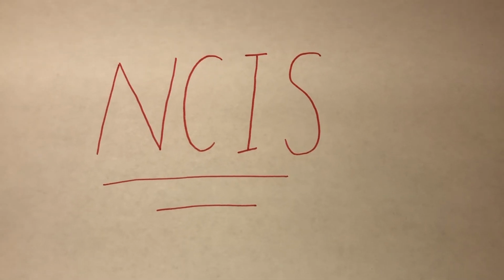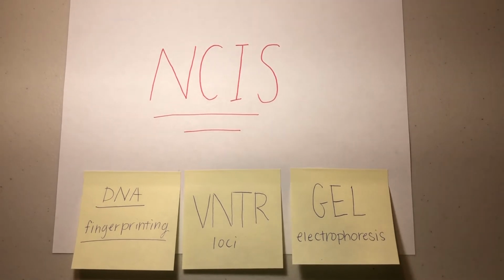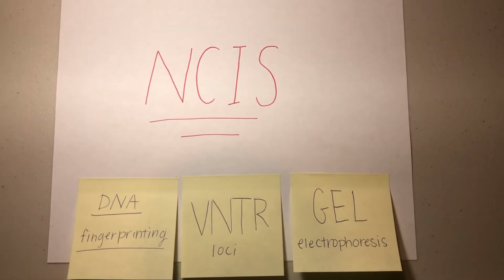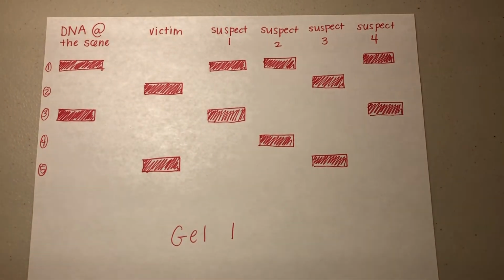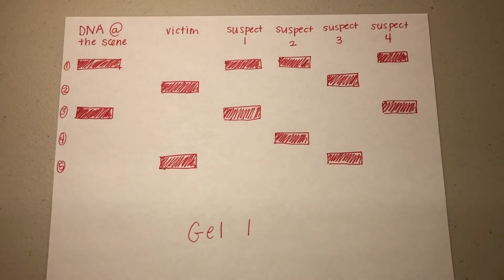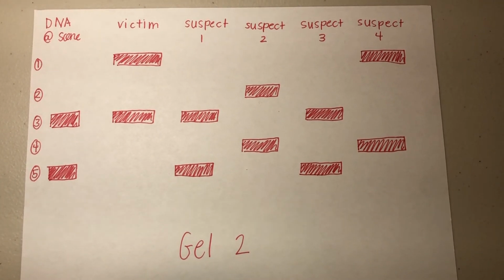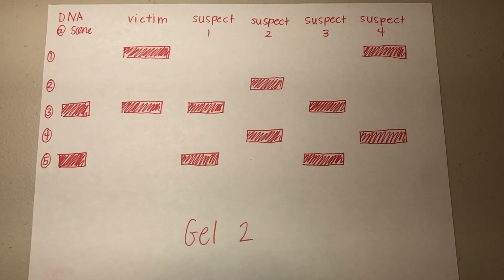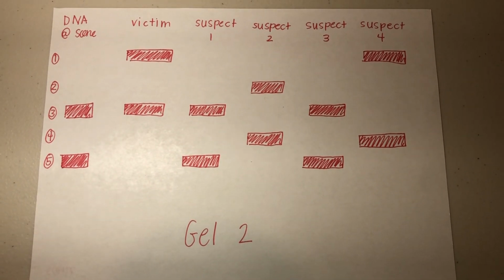Mini Video 5-2B NCIS